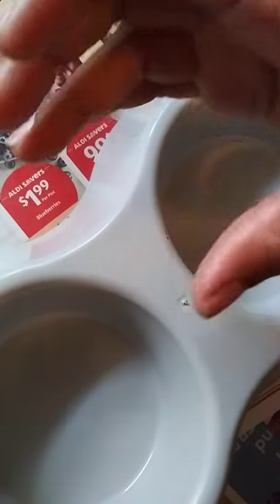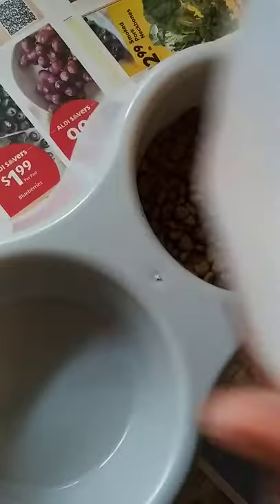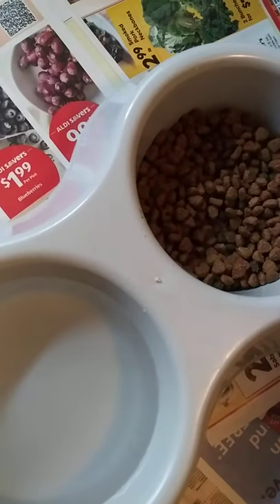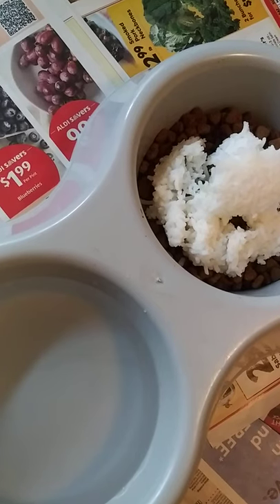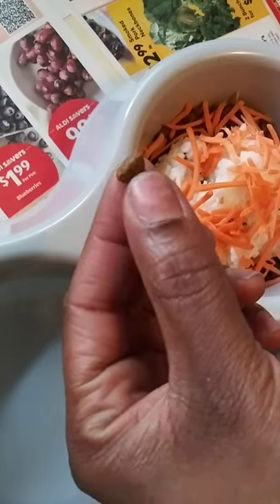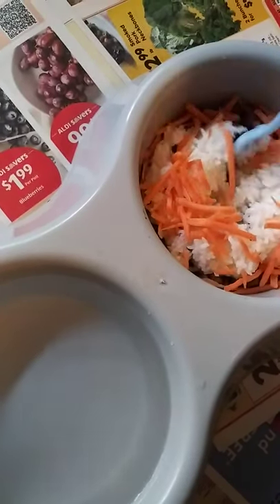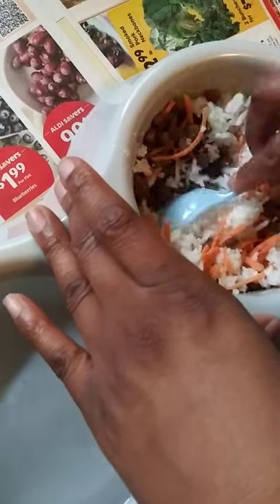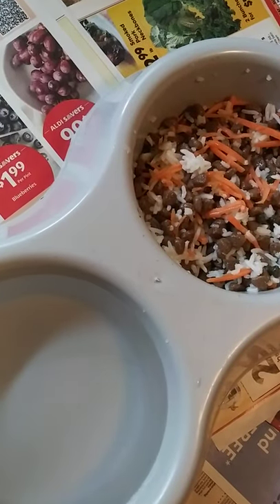Feeding time for 8 week old Gunner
Please excuse my floor tile we're getting new tile soon (don't judge me 😆) we're renting not owning yet 😆